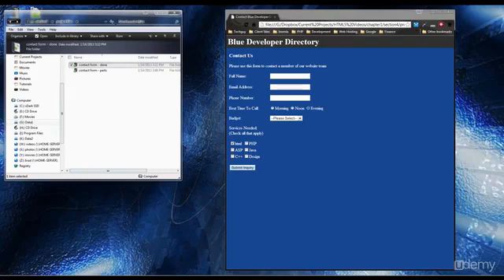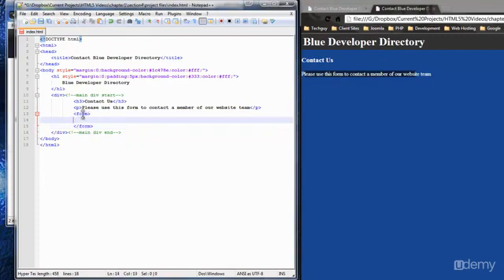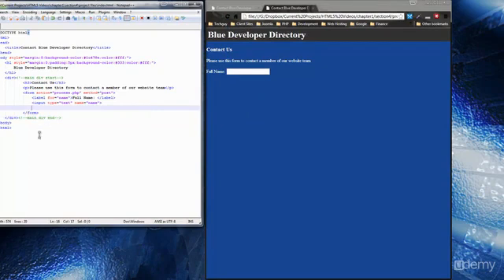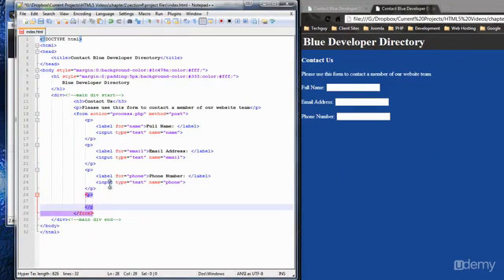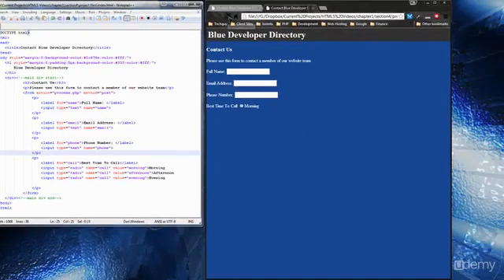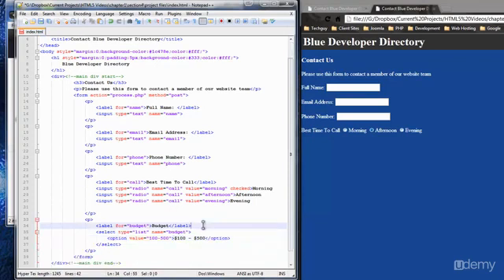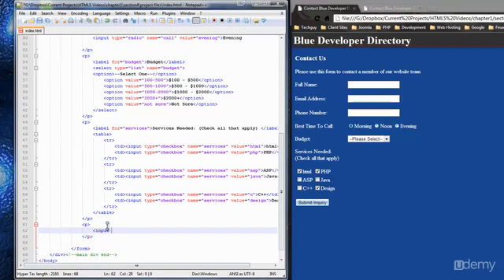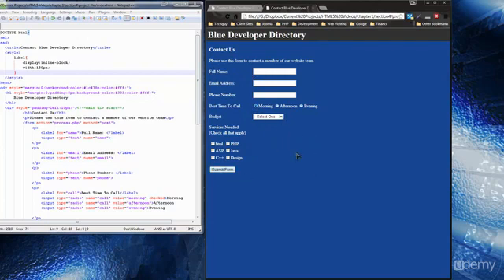HTML Forms & Input Part 2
Input Element - This is the most commonly used element within HTML forms. It allows you to specify various types of user input fields, depending on the type attribute. An input element can be of type text field, password field, checkbox, radio button, submit button, reset button, file select box, as well as several new input types introduced in HTML5.

The most frequently used input types are described below.

Text Fields
Text fields are one line areas that allow the user to input text. Single-line text input controls are created using an "input" element, whose type attribute has a value of text.

Password Field
Password fields are similar to text fields. The only difference is; characters in a password field are masked, i.e. they are shown as asterisks or dots. This is to prevent someone else from reading the password on the screen. This is also a single-line text input controls created using an "input" element whose type attribute has a value of password.

Radio Buttons
Radio buttons are used to let the user select exactly one option from a pre-defined set of options. It is created using an "input" element whose type attribute has a value of radio.

Checkboxes
Checkboxes allows the user to select one or more option from a pre-defined set of options. It is created using an "input" element whose type attribute has a value of checkbox.

File Select box
The file fields allow a user to browse for a local file and send it as an attachment with the form data. Web browsers such as Google Chrome and Firefox render a file select input field with a Browse button that enables the user to navigate the local hard drive and select a file.

Textarea
Textarea is a multiple-line text input control that allows a user to enter more than one line of text. Multi-line text input controls are created using an "textarea" element.

Select Boxes
A select box is a dropdown list of options that allows user to select one or more option from a pull-down list of options. Select box is created using the "select" element and "option" element.

Submit and Reset Buttons
A submit button is used to send the form data to a web server. When submit button is clicked the form data is sent to the file specified in the form's action attribute to process the submitted data.

A reset button resets all the forms control to default values. Try out the following example by typing your name in the text field, and click on submit button to see it in action.

Grouping Form Controls
You also group logically related controls and labels within a web form using the "legend" element. Grouping form controls into categories makes it easier for users to locate a control which makes the form more user-friendly.